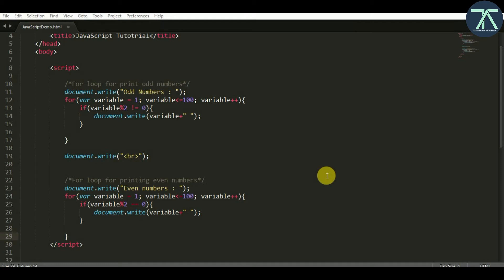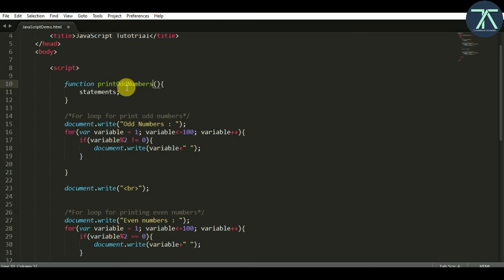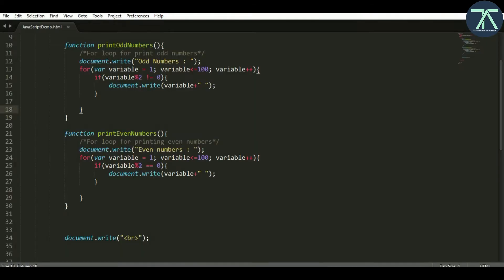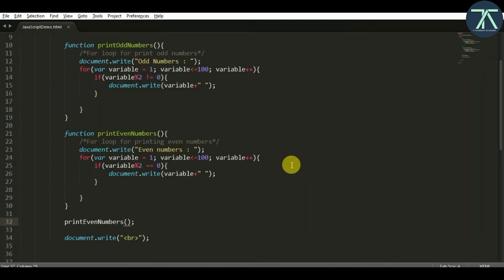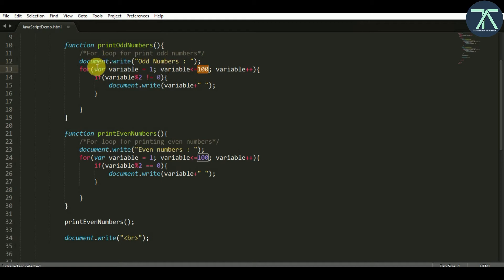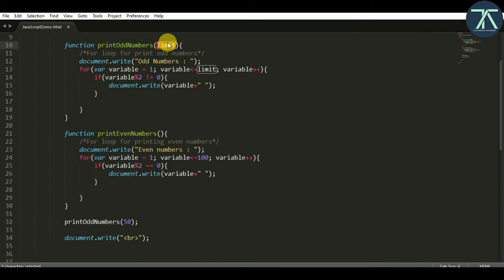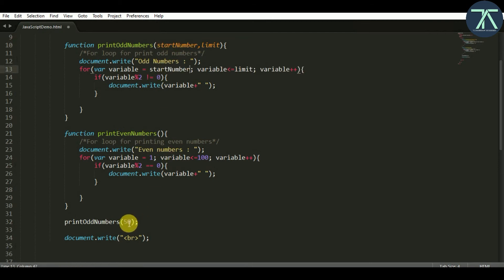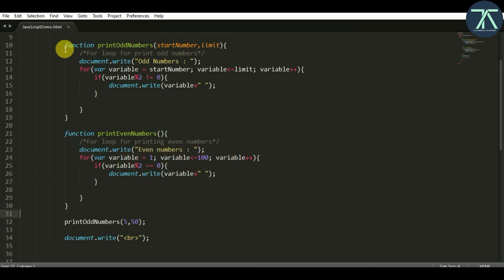14. Function in JavaScript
Learn how to write function and call function in JavaScript